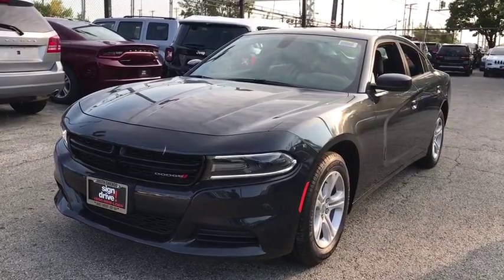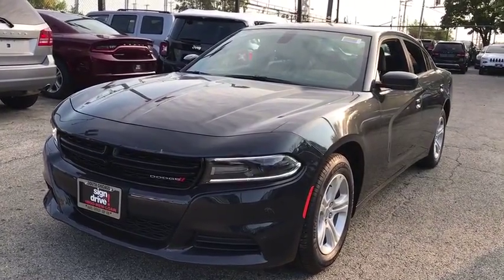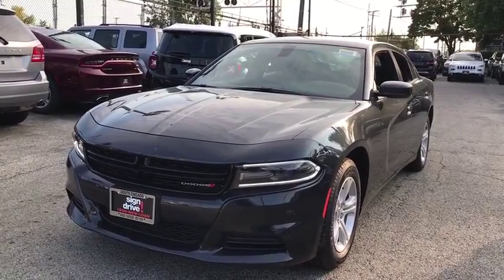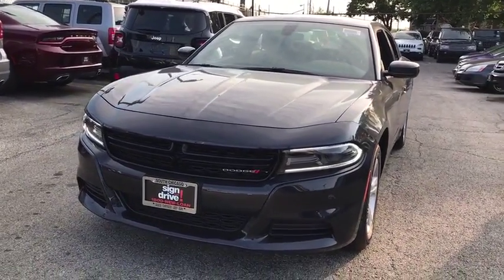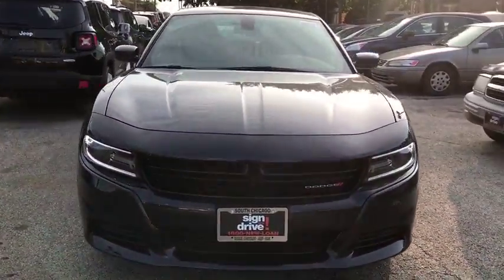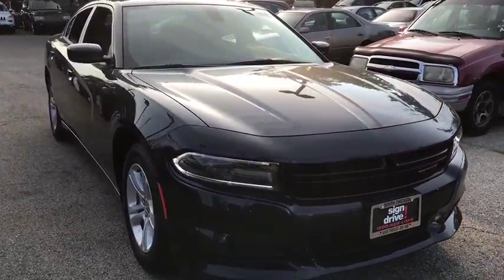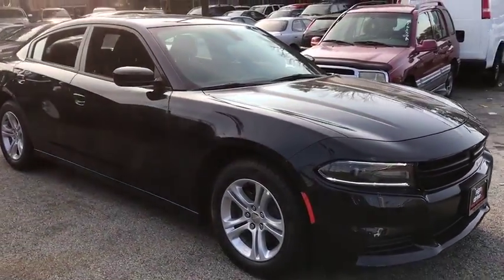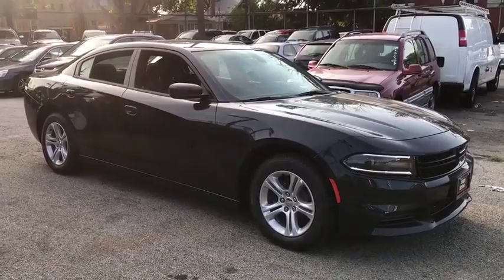2018 Dodge Charger Matteson, Lansing, Oak Lawn, Northwest Indiana, Chicago, IL 18005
Scores 30 Highway MPG and 19 City MPG! This Dodge Charger delivers a Regular Unleaded V-6 3.6 L/220 engine powering this Automatic transmission. Wireless Streaming, Window Grid Antenna, Wheels: 17 x 7.0 Painted Cast Aluminum.*This Dodge Charger Comes Equipped with These Options *Vinyl Door Trim Insert, Valet Function, Uconnect w/Bluetooth Wireless Phone Connectivity, Trunk Rear Cargo Access, Trip Computer, Transmission w/AUTOSTICK Sequential Shift Control, Towing w/Trailer Sway Control, Touring suspension, Tires: P215/65R17 Low Rolling Res, Tire Specific Low Tire Pressure Warning.* Stop By Today *Stop by South Chicago Dodge Chrysler Jeep Ram located at 7340 S Western Ave, Chicago, IL 60636 for a quick visit and a great vehicle!